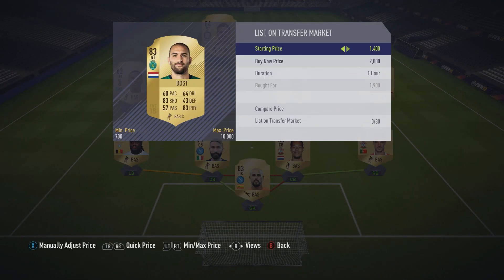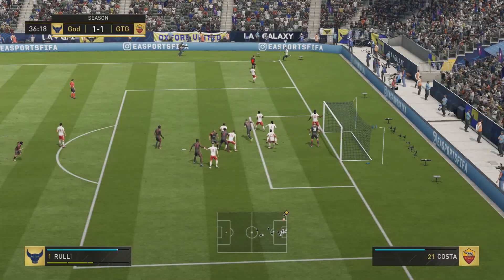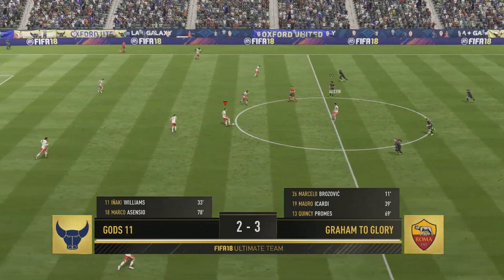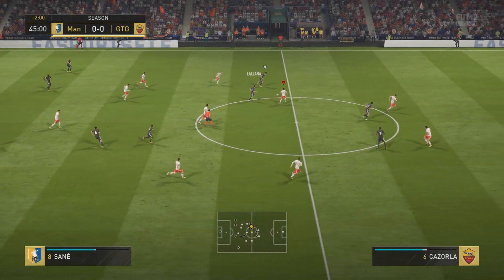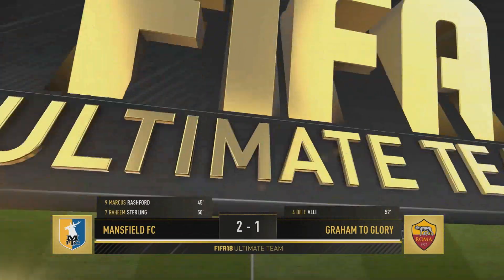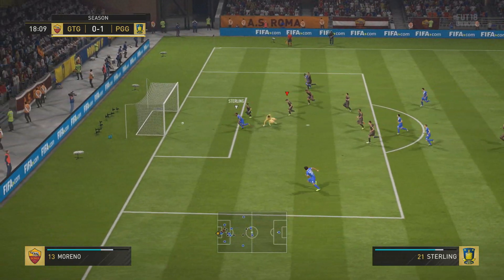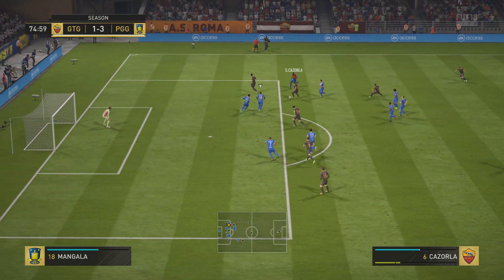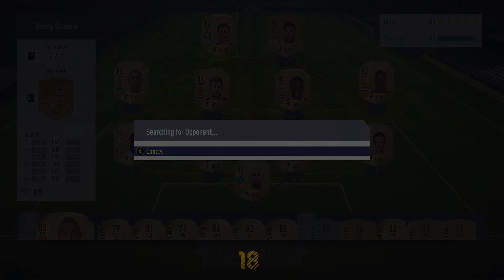FIFA 18 | Road To Glory | Episode 9 | Graham To Glory